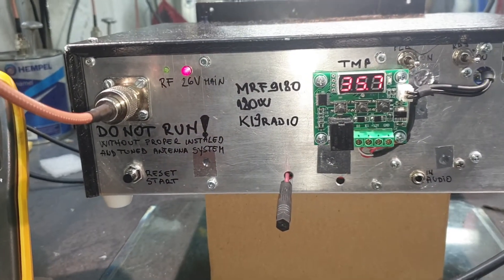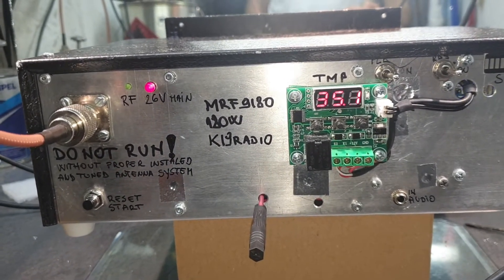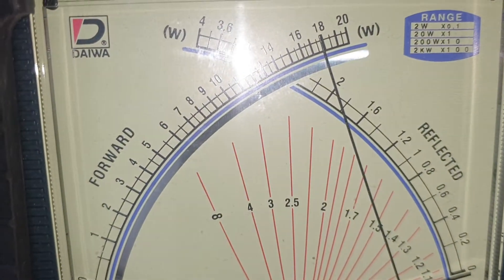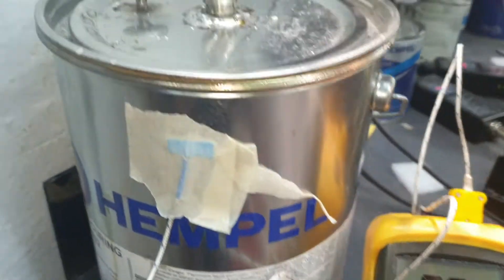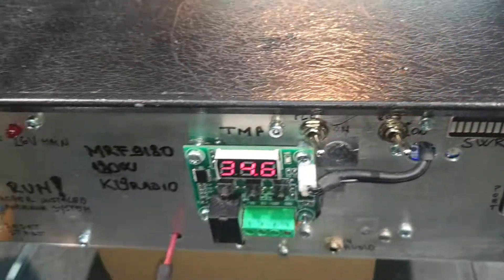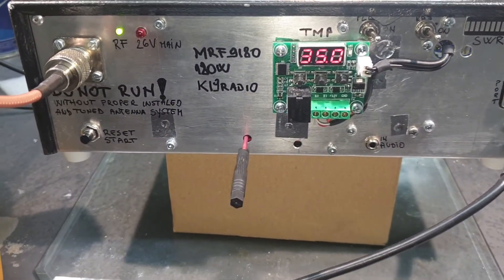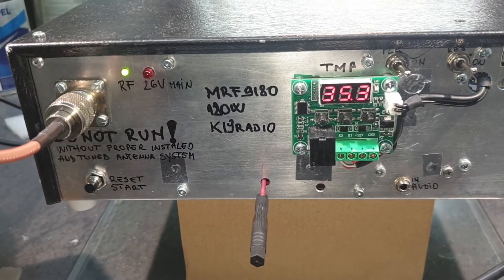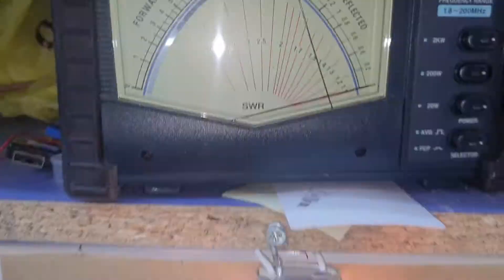mrf9180 cool run 38°C 180 watt less then 500mW drive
Protection of:
RF power over 190 watt
SWR overload and electric static.
temperature protection electric control adjustable and mechanical switch 50°C